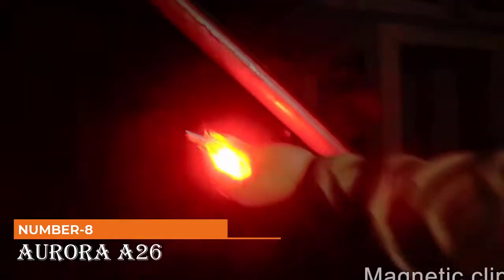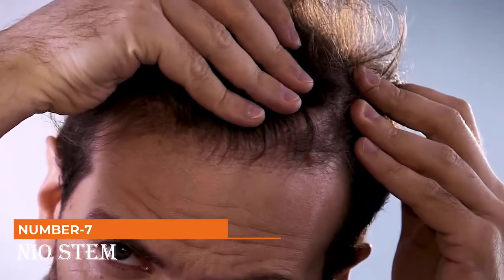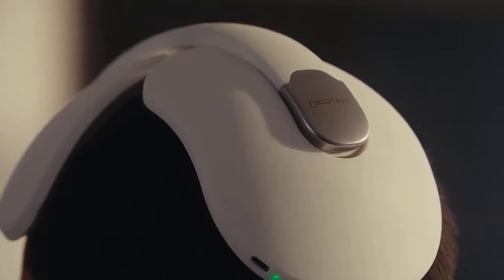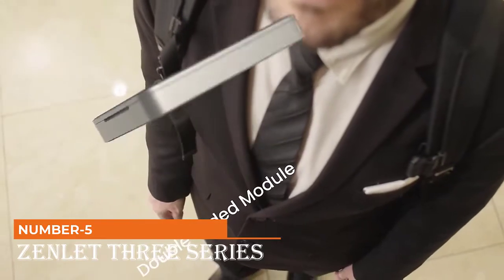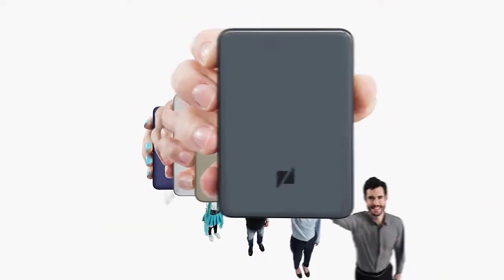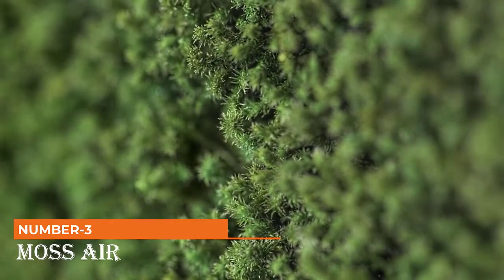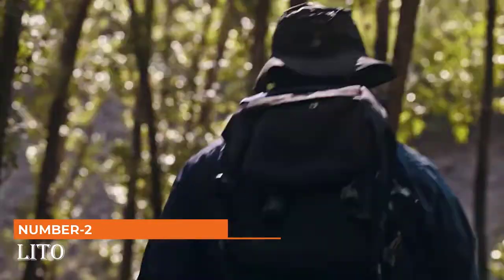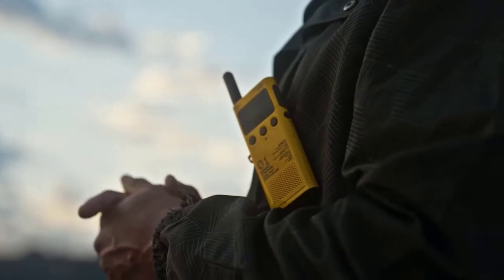▶▶ 8 Must-Have Gadgets Every Modern Man Will Love! ⚡️ 🔥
IN THIS VIDEO, we take a look at 🔥 8 Must-Have Gadgets Every Modern Man Will Love | The Ultimate Tech Showcase! ▶▶⚡️ TOP TECH 2023 🔥

Number 1: Mag Tame
Number 2:  Lito
Number 3: Moss air
Number 4: Sea cool
Number 5: Zenlet three series
Number 6: Baseus powercombo charging station
Number 7: Nio stem
Number 8: Aurora A26